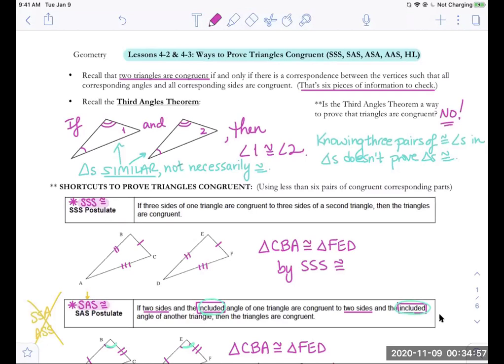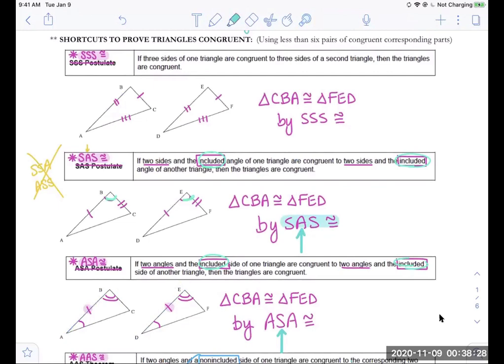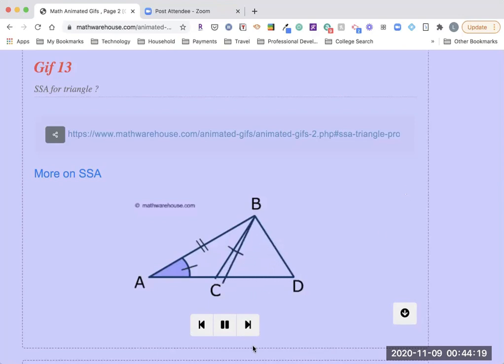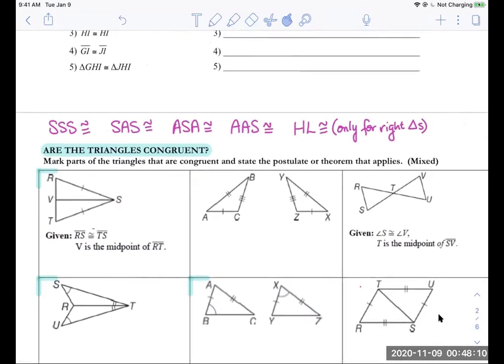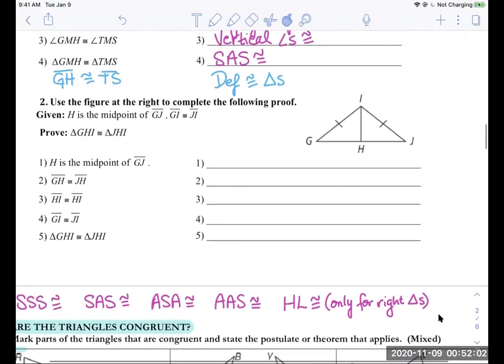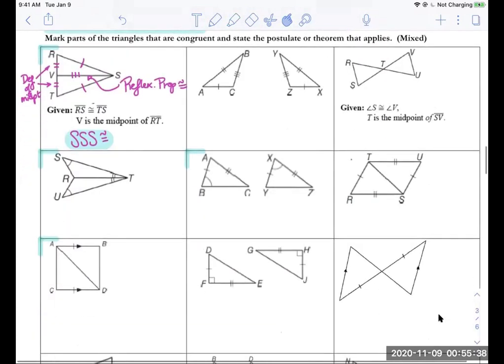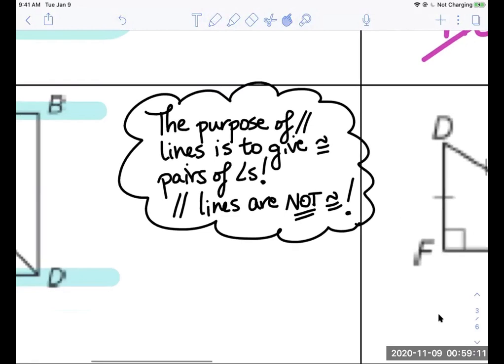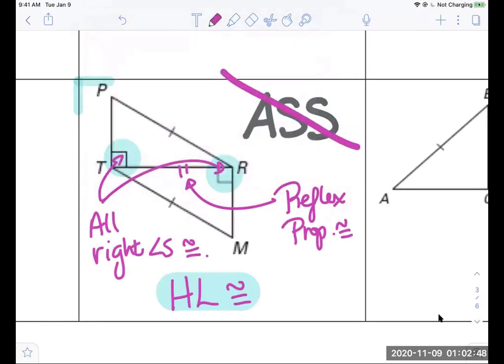Video Lesson 4-2 and 4-3 Geom